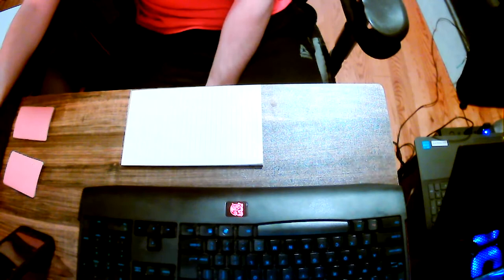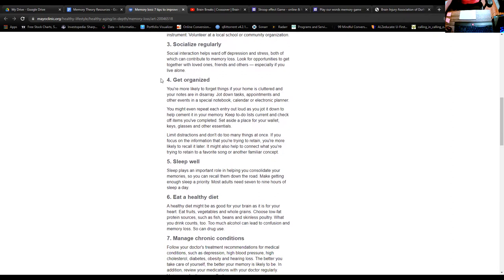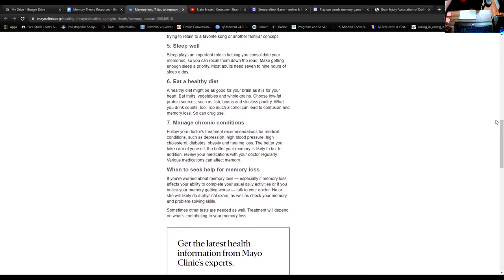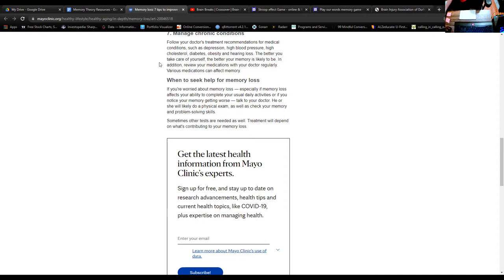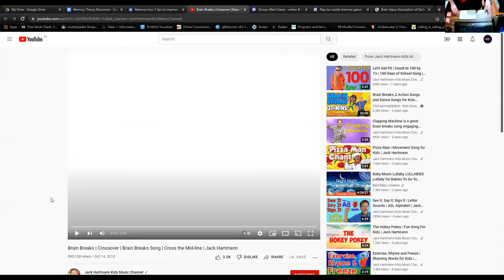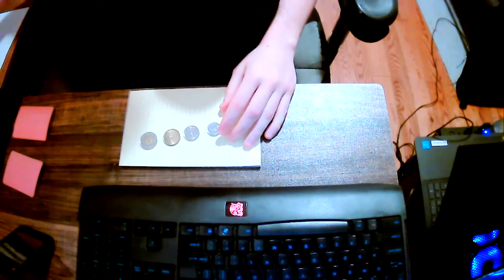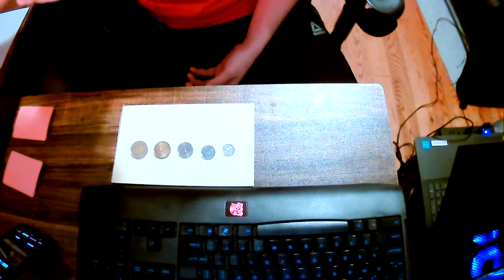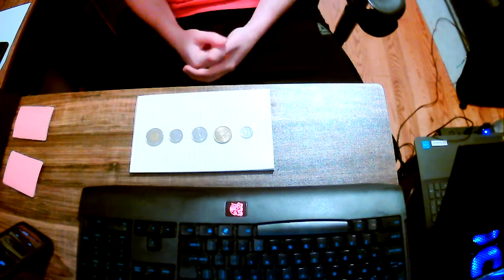Interactive Memory Group: Games, Activities, Theory and Techniques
Join me, a "Dementia Support/Facilitator" from the Brain Injury Association in discussing various memorization techniques and practicing their use during some interactive memory games. View Timestamps In description to jump to relevant content. \/  \/  \/  \/ ( Click See More)

Timestamps to important concepts:

1:25 (Theory -7 Tips to improve memory Ref: )

7:30 (Warm up -Cross Crawl Progression=Hemispheric integration Ref1: Ref2

11:20 (First Game -"Coin Counter" without provided techniques)

13:05 (Coin Counter with memorization technique "Repetitive verbal queuing")

15:25 (Introducing "Chunking" Technique)

17:35 (Discussing how to avoid distraction while focusing and completing one task at a time and avoiding multi tasking if possible)

22:23 (Second Game, "Concentration" or card memorization color only without provided techniques)

25:10 (How to incorporate Mnemonic Devices, Specifically Music mnemonics Ref1 Simple

28:00 (Pattern recognition and chunking demonstration)

30:20 (Third Game- A-Z Alphabet topics, Quick recall- Topics include: Sports, Travel, Grocery, Animals, Car, Random/you choose)

34:33 (Example of A-Z Alphabet topics list completed)

38:17 (Outro, wrap up and review)